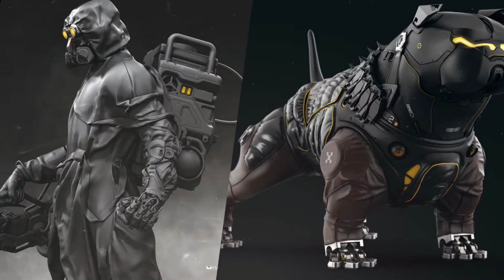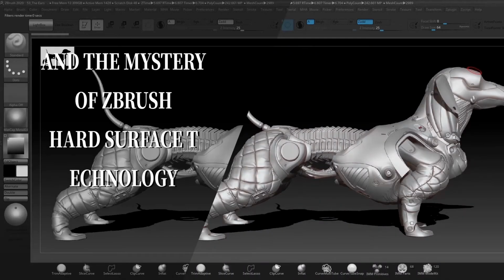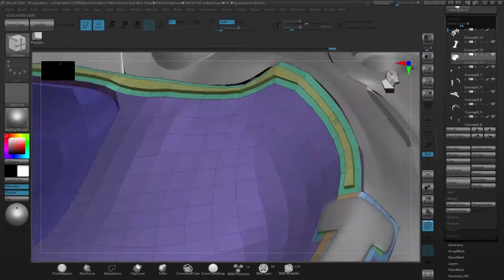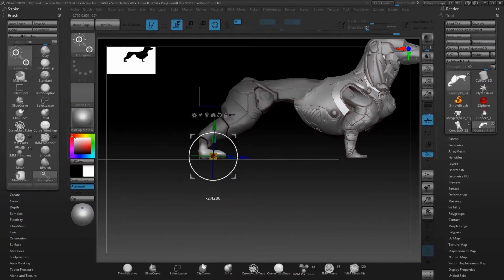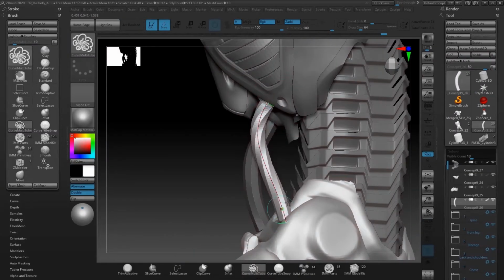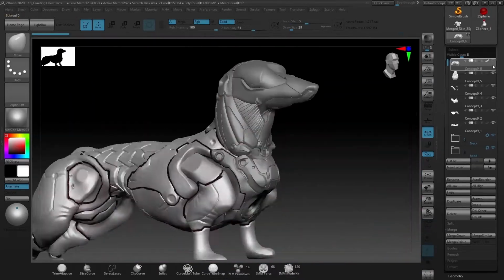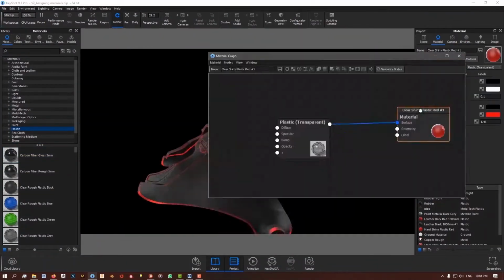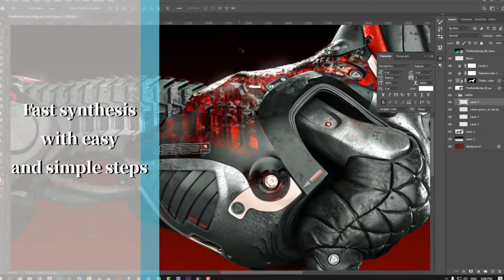Hard Surface Modeling Techniques in Zbrush- Mechanical Dachshund Dog Creation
In this tutorial, you will get familiar with the A to Z progress of designing, rendering, and composing a sci-fi hard surface character. You will use Zbrush, Keyshot, and Photoshop. Mohammad releases his secret Zbrush hard surface techniques for the first time in this tutorial. You'll learn how to use certain tools and tricks, and you will get lots of sci-fi designing tips! Tips about designing believable, functional, and at the same time a nice looking sci-fi character will be addressed.